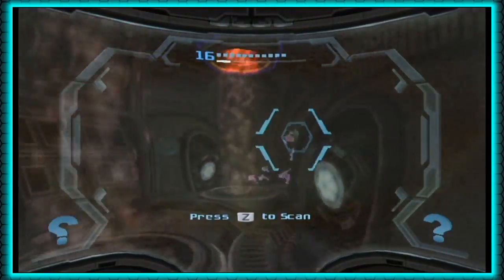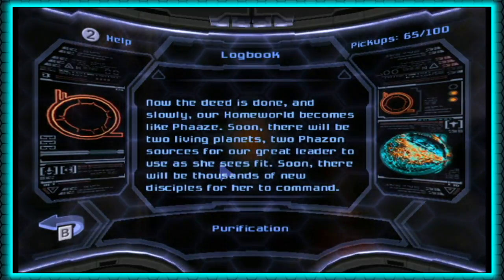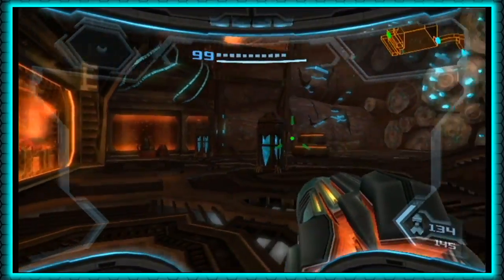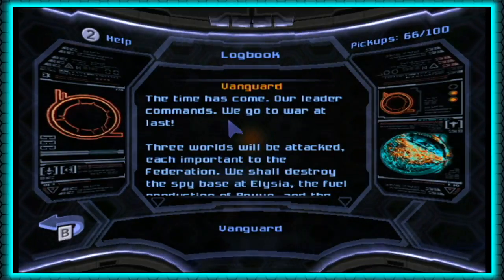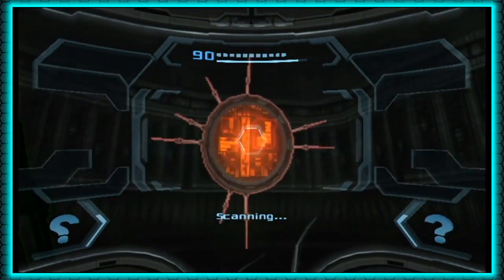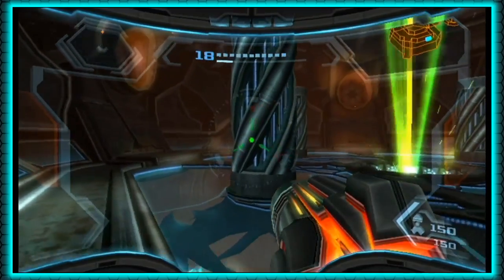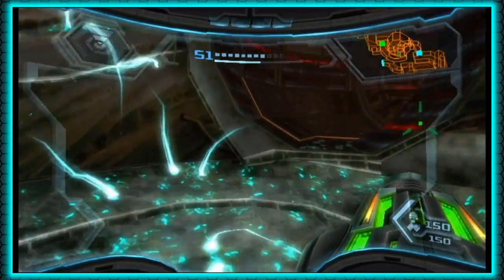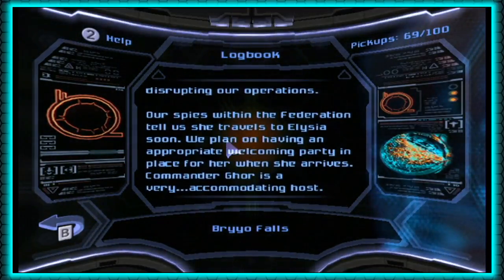Metroid Prime 3: Corruption #22 - Bossa Nova! - THAT LP SHOW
Now that the acid rain is no more than a warm drizzle to us, we can freely roam the Pirate Homeworld.  But if we're to disable the planetary defense shield and allow Admiral Dane to lead the armada to the surface, we'll need a high-frequency weapon capable of penetrating the phazite panels around the shield's generator.

or how about helping my fellow Marines provide toys for kids who would otherwise have nothing for Christmas by donating

or

NNID ► MikeELtheGamer
PSN ► MELtheGamer
Steam ► MikeELtheGamer